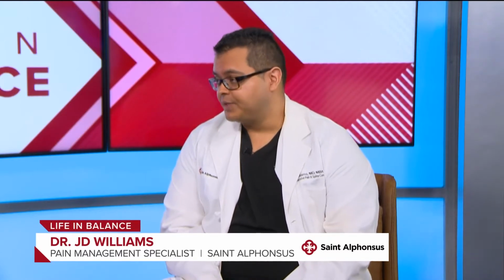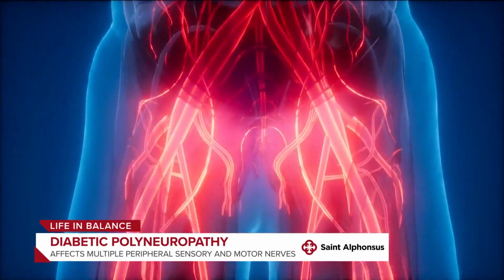Idaho Today: Life in Balance - Diabetic Polyneuropathy